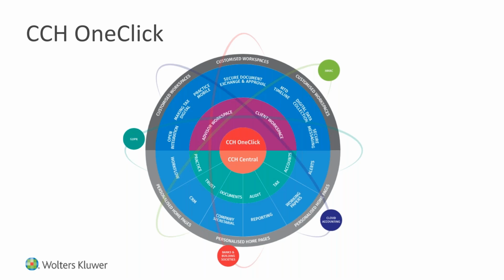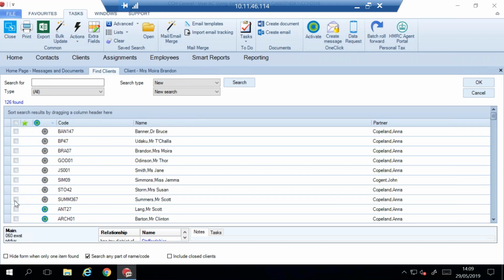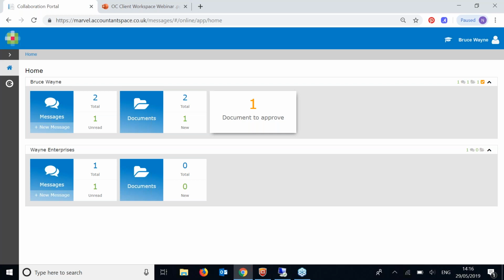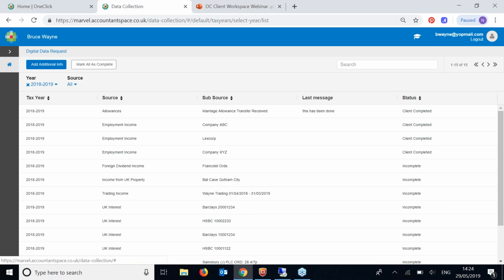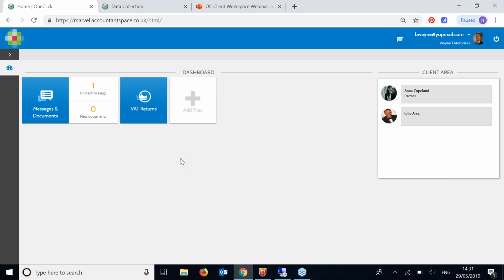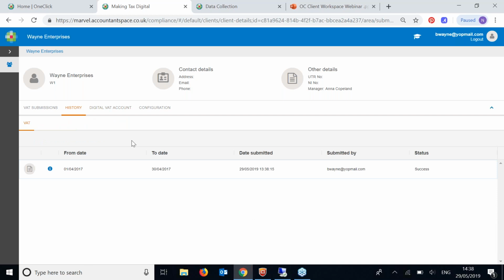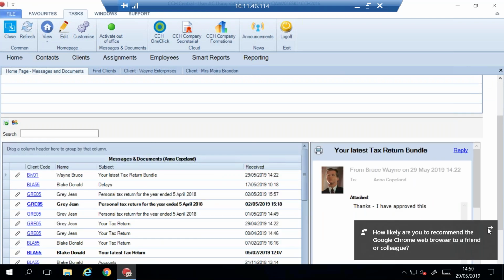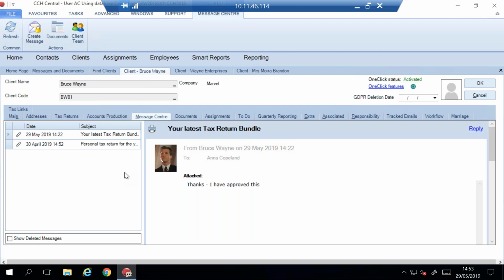On-demand Webinar: Client collaboration and VAT filing made easy with CCH OneClick